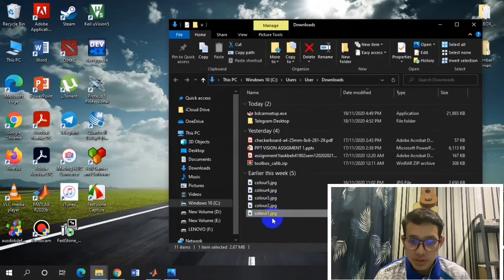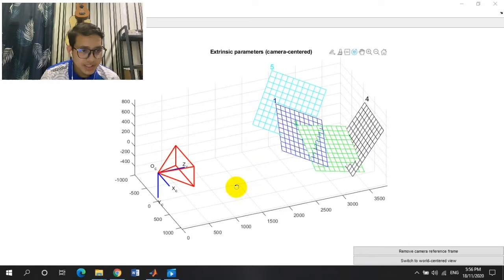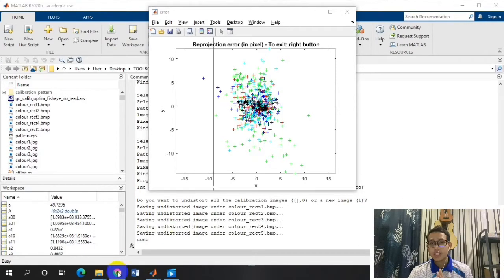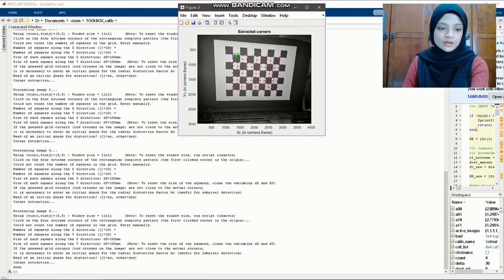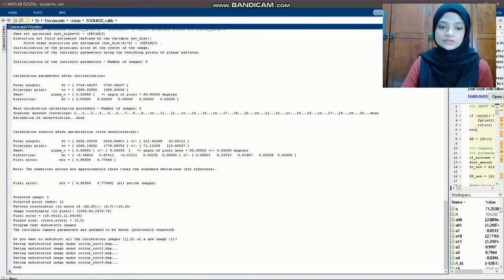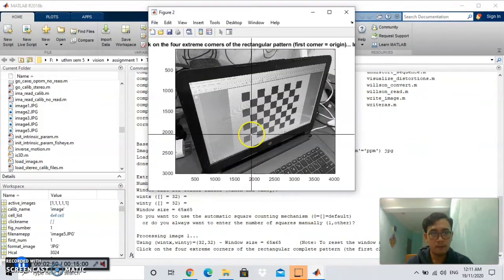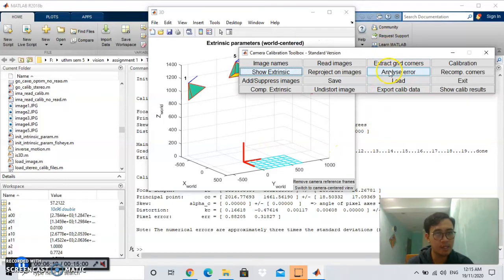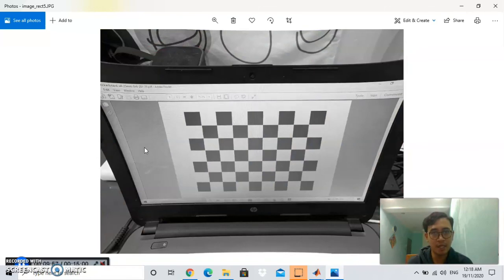BEJ34202 Vision System : Camera Calibration Using MATLAB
Assignment 1
Camera calibration using MATLAB. The picture of the checkerboard that have been captured with 3 type of smartphone which is iPhone 11, Huawei nova 7i and iPhone 12.

There is the slide power point for the result of the calibration (open using email UTHM)